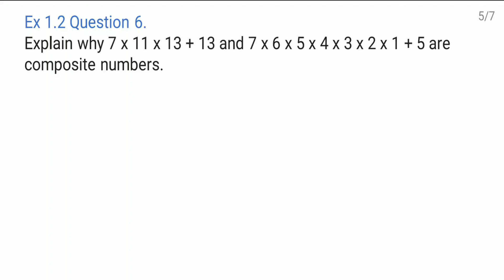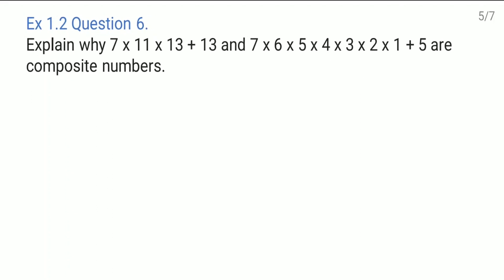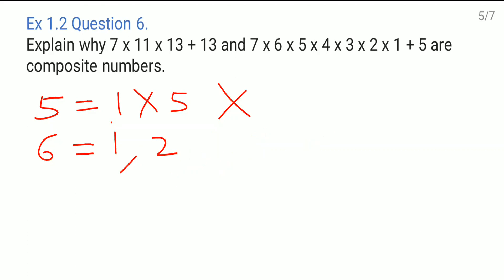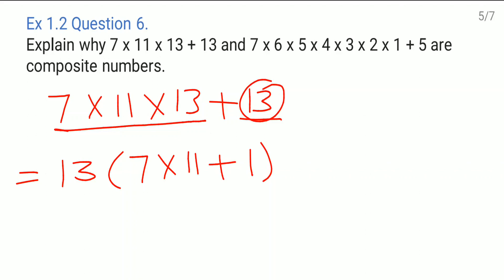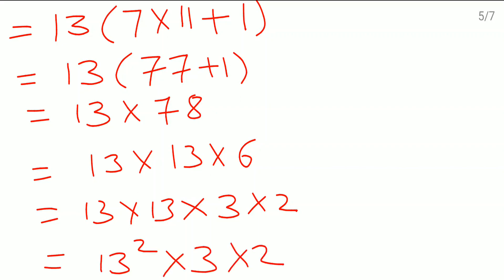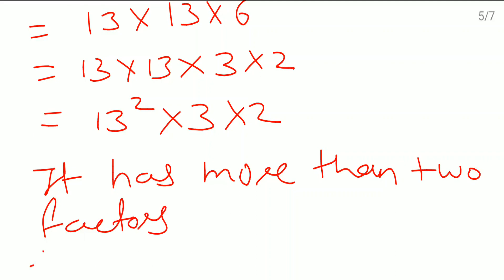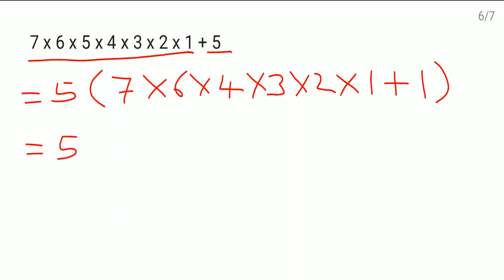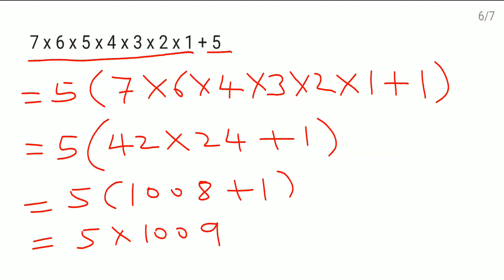Real Numbers - Exercise 1.2 Question Number 6 | NCERT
In this video, I explained "Exercise 1.2 Question Number 6". This comes under lesson  " Real Numbers." It is helpful for you and it will strengthen your concept.